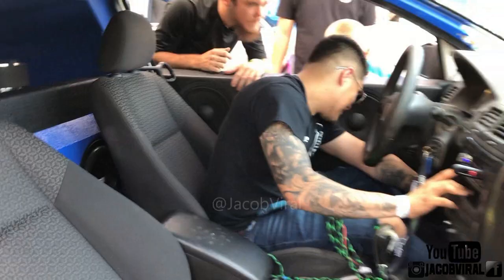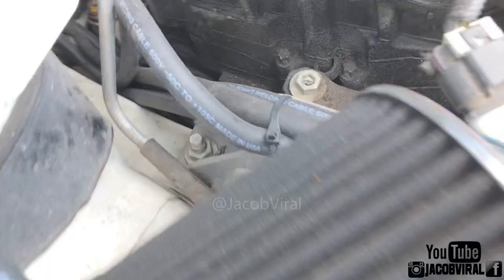10 Inch Subwoofers Get LOW!? THIS IS CRAZY!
NEVER SEEN A SYSTEM LIKE THIS WITH THIS MANY 10S, HAVE YOU? CRAZY!

Metered 156db at 35Hz
Pioneer Stereo Unit
Tuned/Peaks to 35Hz
Timpano Speakers
Timpano Midbass
Resilient Sounds Audio Build
Taramps HD3000 Taramps
9 10s build
Built by Joel Walker
Team Heavy Weight
Amplifier Fans
6.5th order wall
6 1/2th order wall build
Show: Made of Steel Show 2019